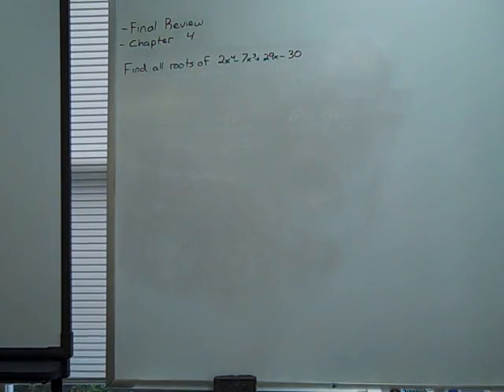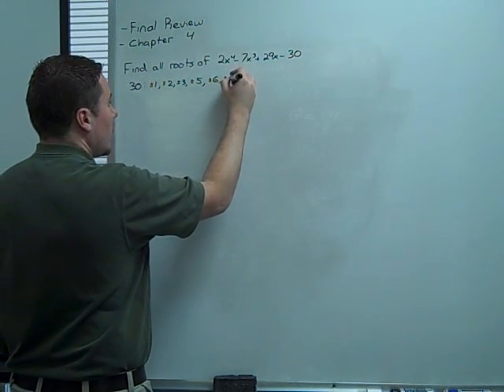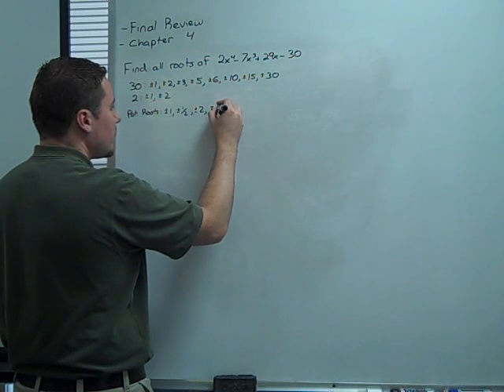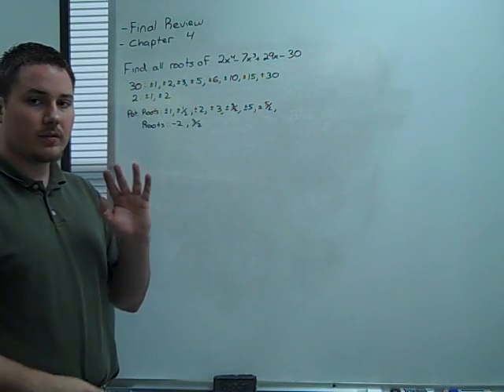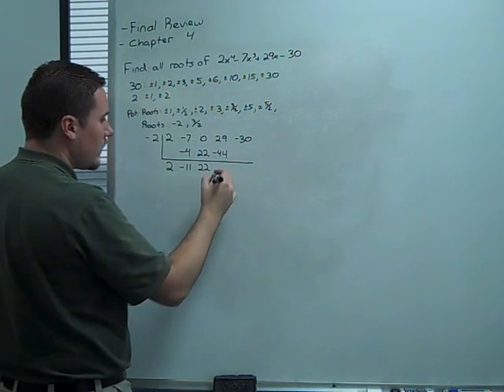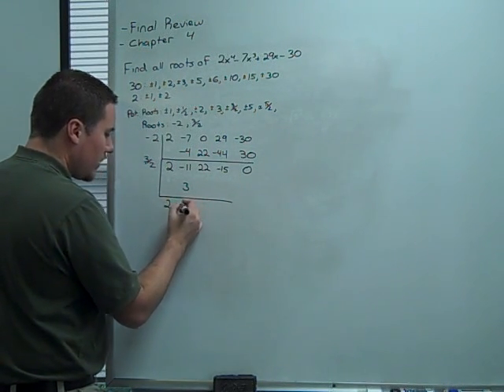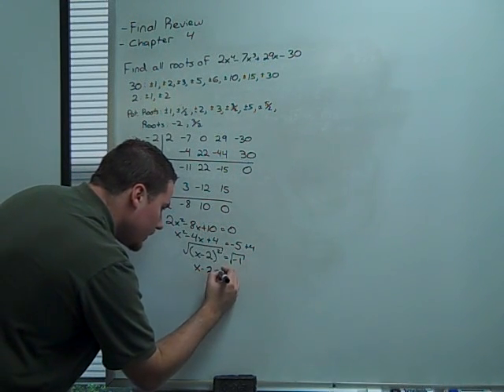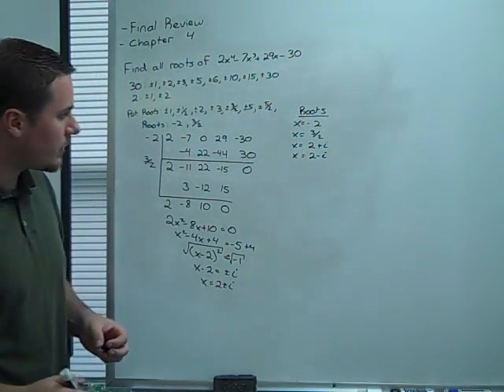Review 21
Finding the roots of a polynomial using rational root theorem and completing the square